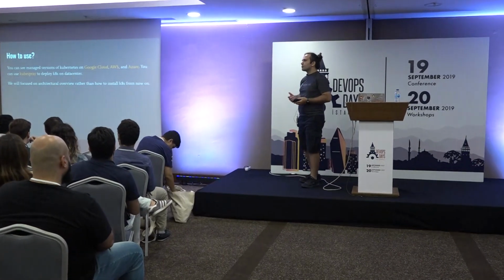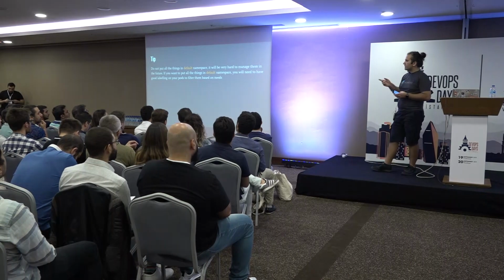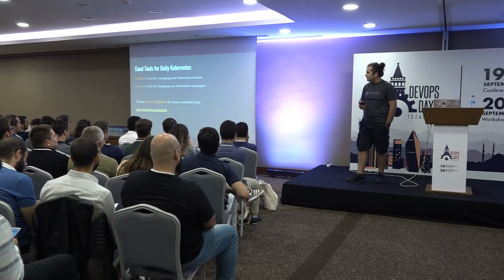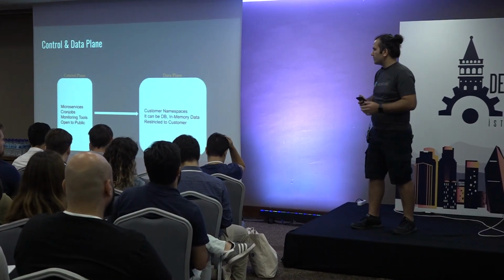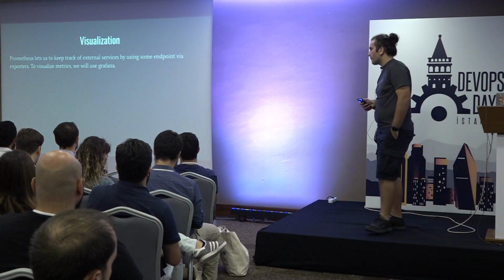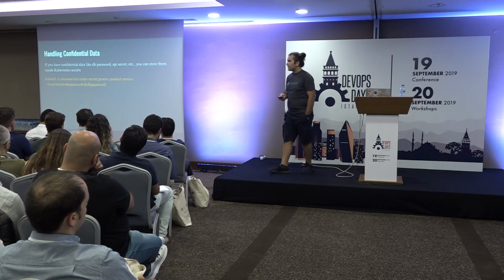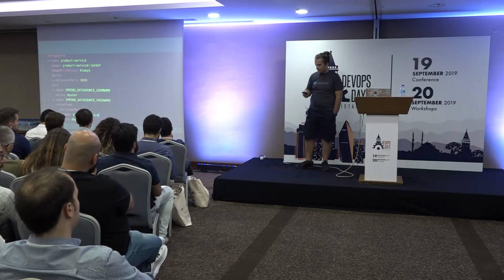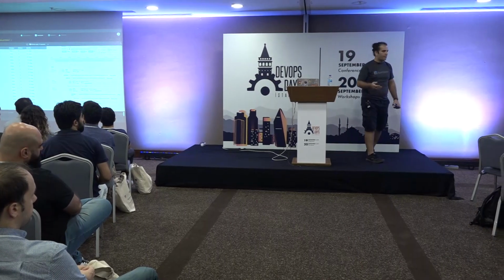DevOpsDays Istanbul 2019 - Hüseyin BABAL - Advanced Kubernetes: Lesson Learned From Building..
Advanced Kubernetes: Lesson Learned From Building a Managed Service by Hüseyin Babal

Hüseyin is Software Development Team Lead at Hazelcast Cloud